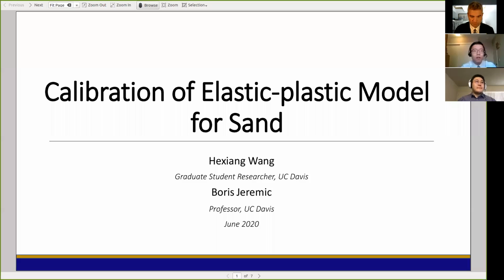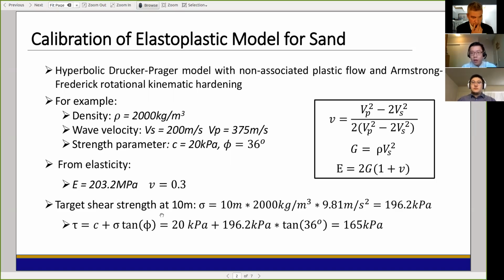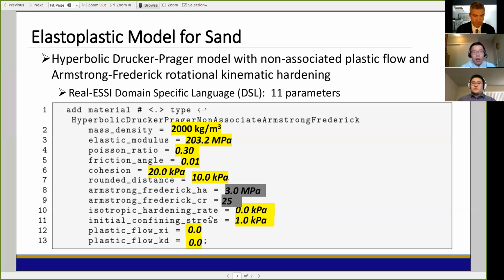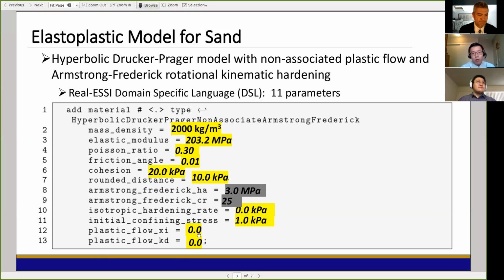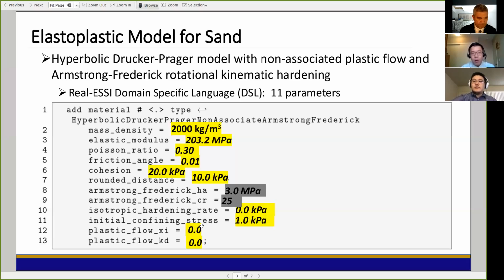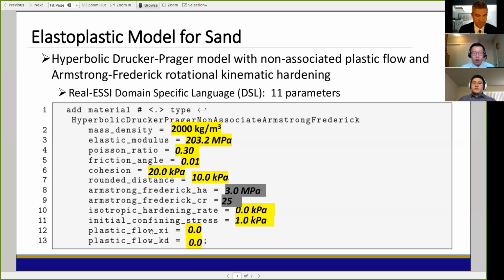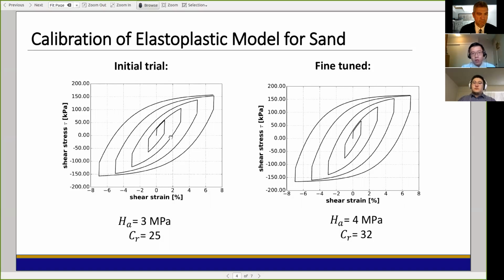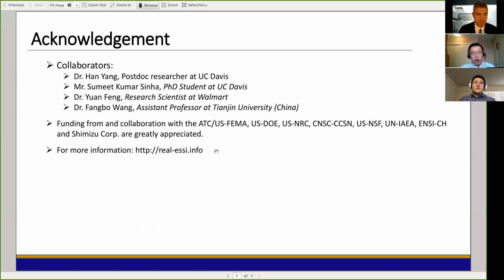Wang and Jeremic ESSI lectures Calibration of Inelastic Models for Sand